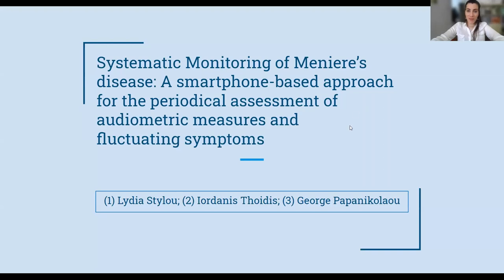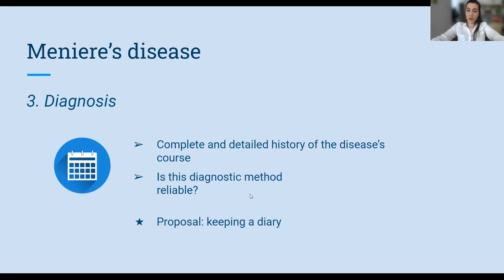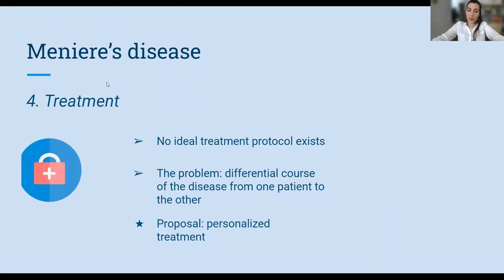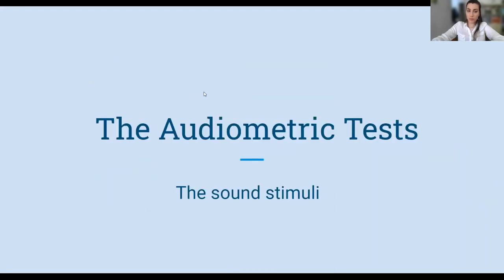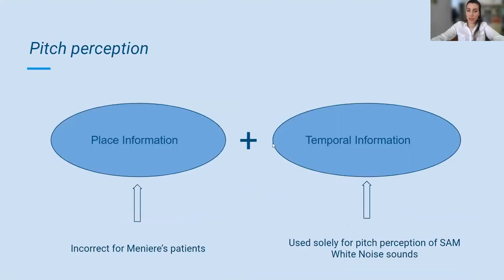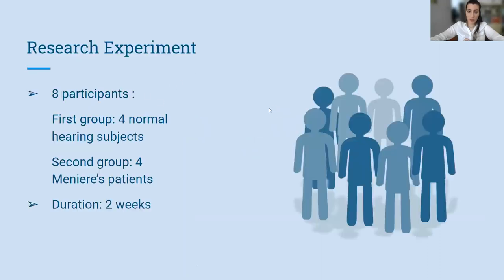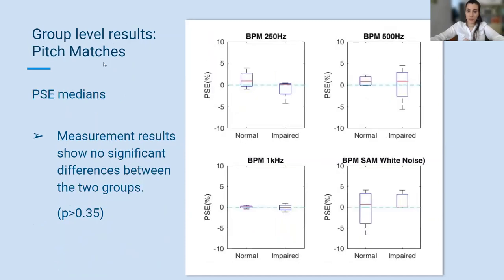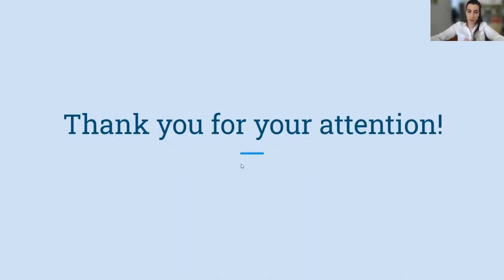VCCA2021 P4 05 Lydia Stylou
Systematic monitoring of Meniere’s disease: A smartphone-based approach for the periodical assessment of audiometric measures and fluctuating symptoms